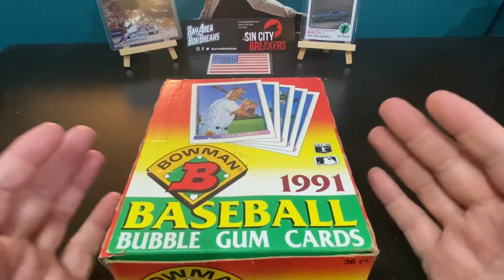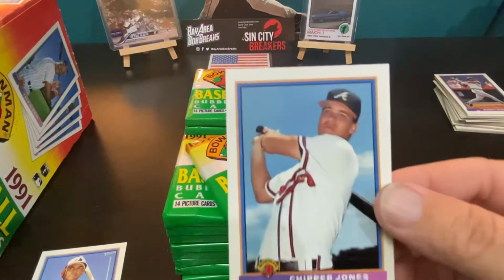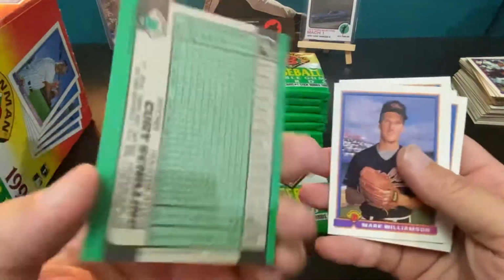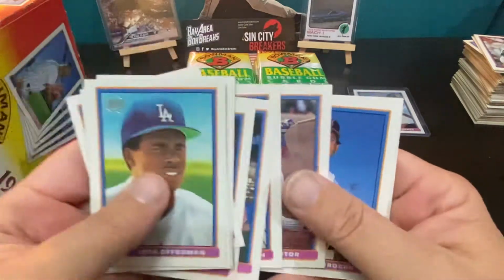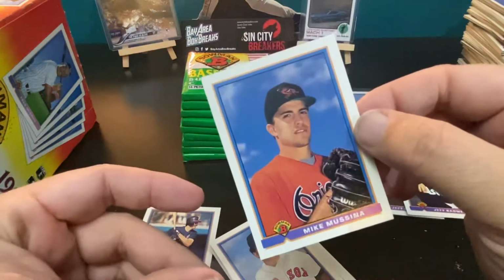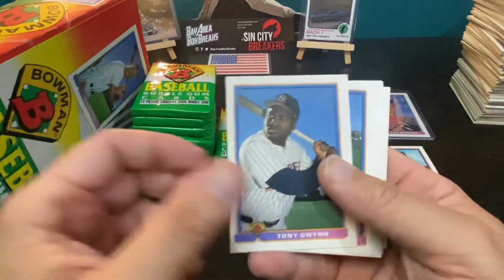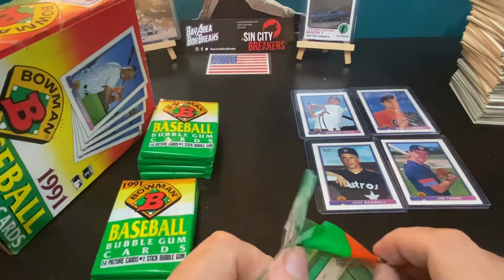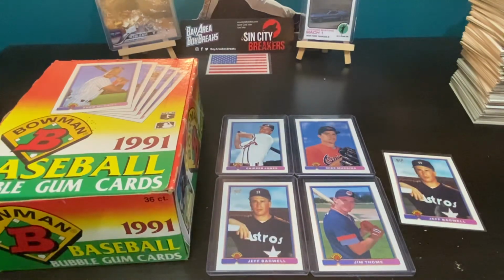1991 BOWMAN HOBBY BOX - ONE OF MY TOP 5 SETS OF ALL TIME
1991 Bowman is a 704-card single-series set (produced by Topps) which most notably features 166 rookie cards. Bowman is a prospect driven product that wasn’t branded as such officially until 1997 when “Home of the Rookie Card” appeared on the boxes.
The most prominent rookie cards are of Jeff Bagwell, Chipper Jones, Ivan Rodriguez, Mike Mussina and Jim Thome. However, since virtually every card company also had these players in their set their Bowman rookie cards are valued and sought after the least. This has been established by Price Guide book values and graded card population reports as of 2011.
Most of the other rookie card players had either completely indistinguishable brief careers or never appeared in a major league game. (Those never to appear are noted in checklist. 19 total)
The set opens up with a 5-card subset tribute to Rod Carew in light of his 3000 career hits. The set features two other subsets of note. One is the Silver Slugger Award Winners. This is the first time that a card company devoted cards to recognizing this award that had be handed out since 1980. The other recognizes minor league MVPs. Each subset features a gold emblem in the front left corner. This is one of the earliest major issue sets to feature gold.
The set is arranged in random team order by division. (AL East, AL West, NL East, NL West)
1991 Bowman is the final year they use the brown ‘cardboard’ paper stock. The card fronts are non-glossy and feature a color player photograph with a white border. The card backs are unfinished, mostly horizontal, and feature the player stats against opposing teams in 1990.